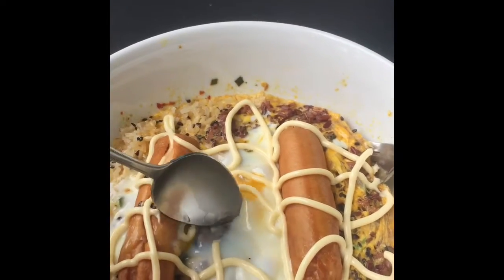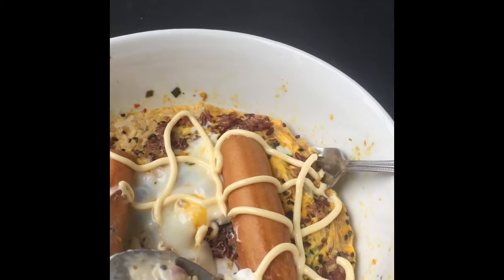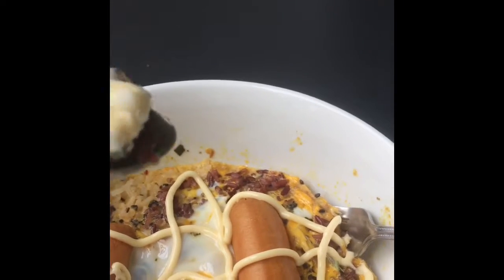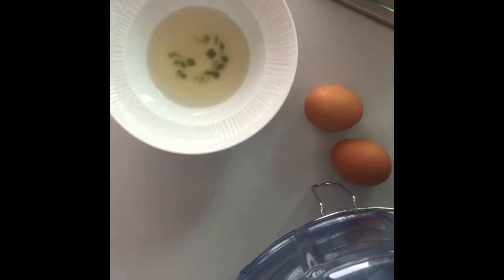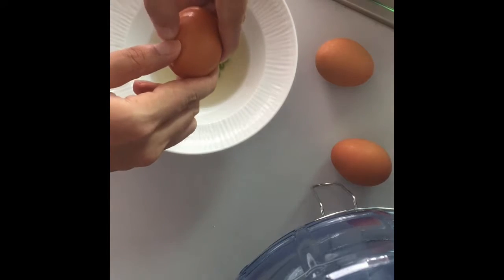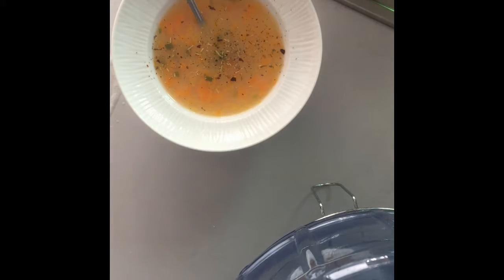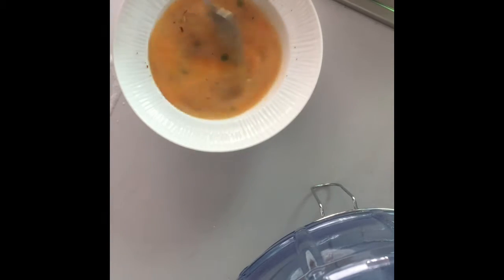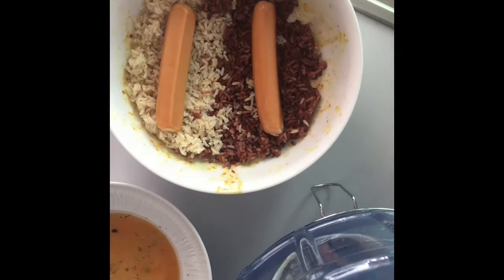Steamed Egg With Rice